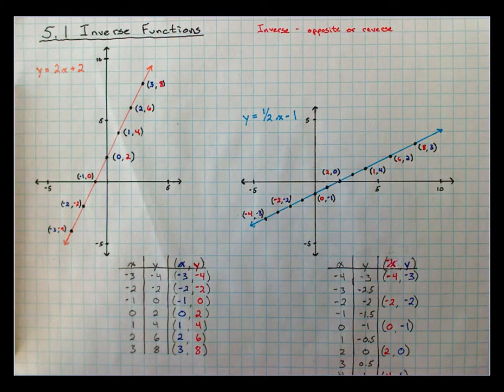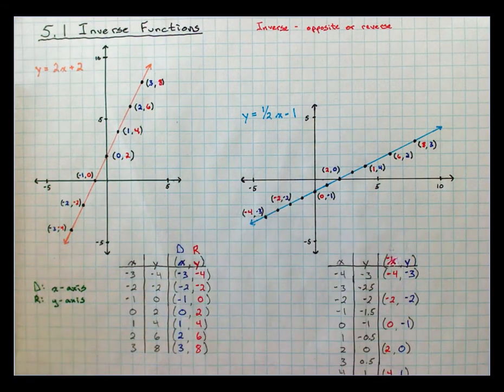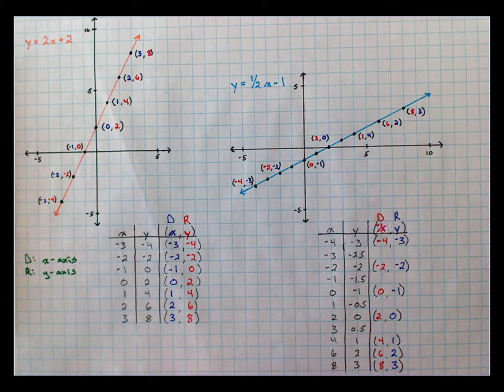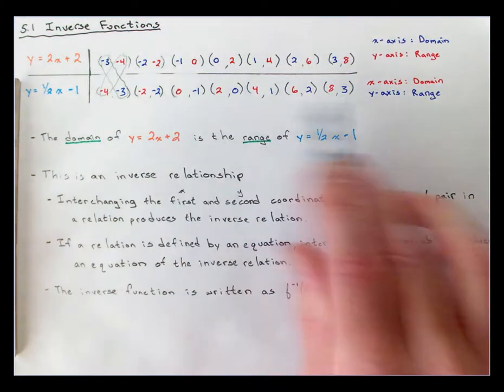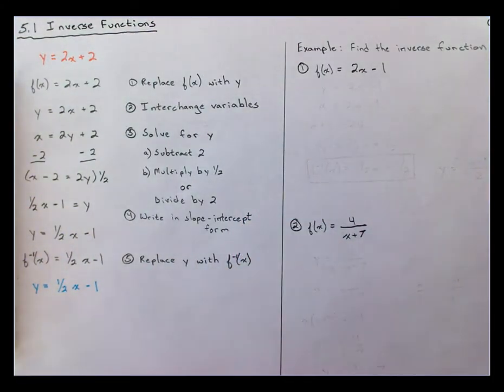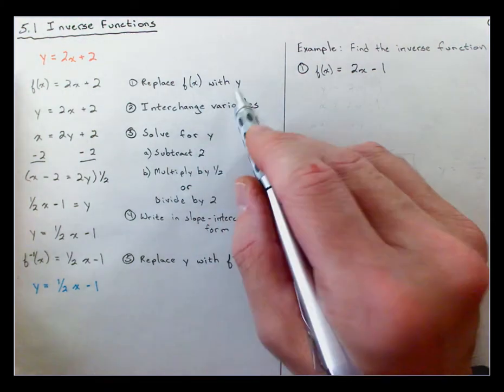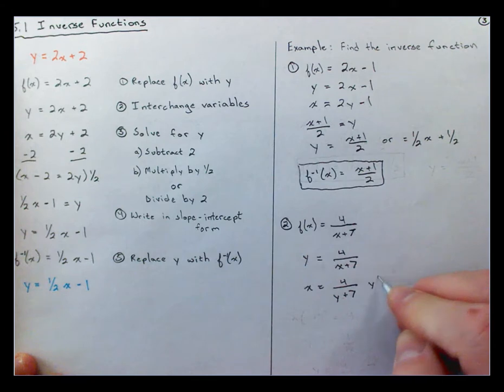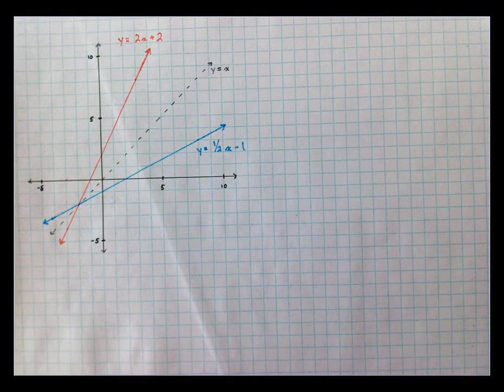5.1 Inverse Functions